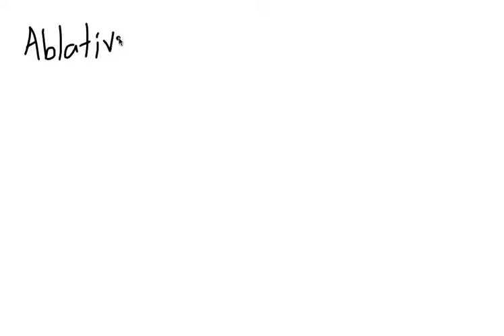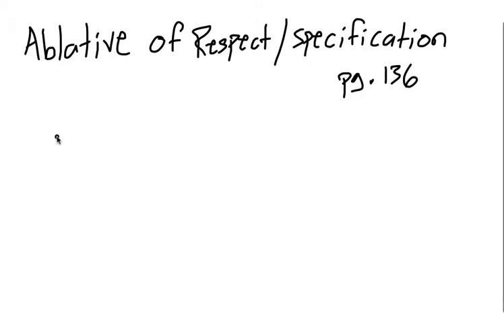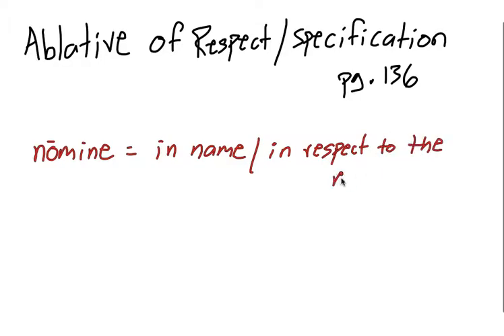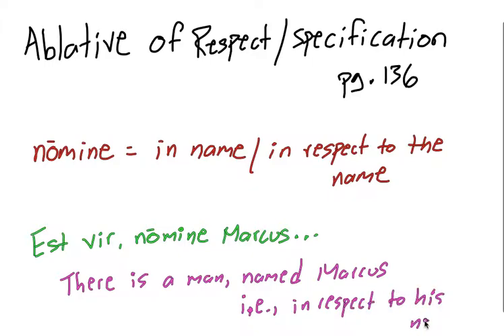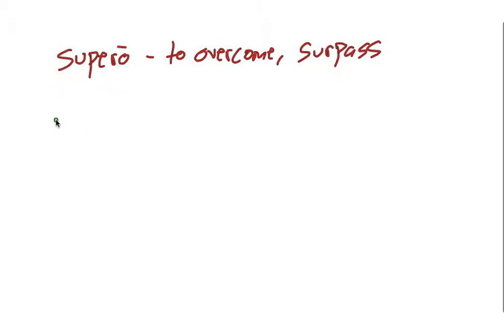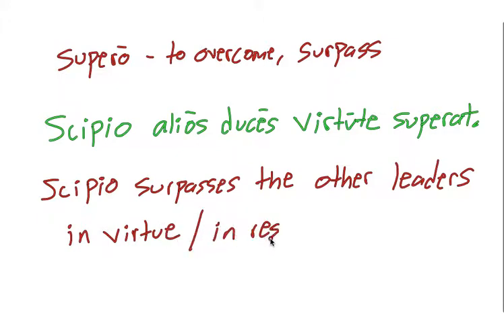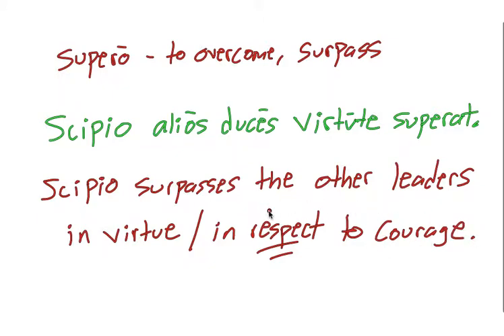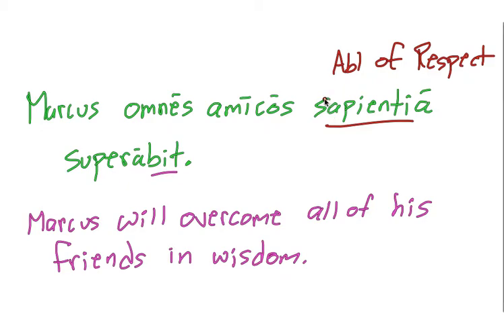Ablative of Respect pg 136